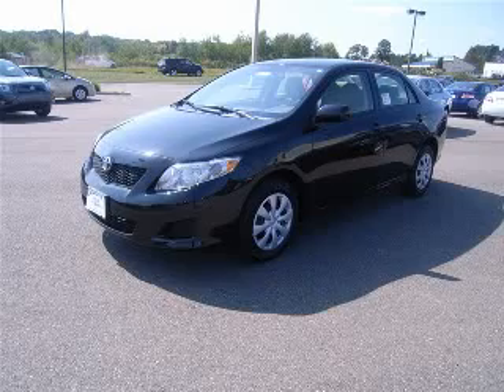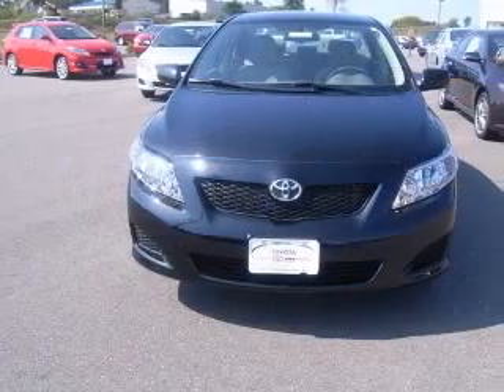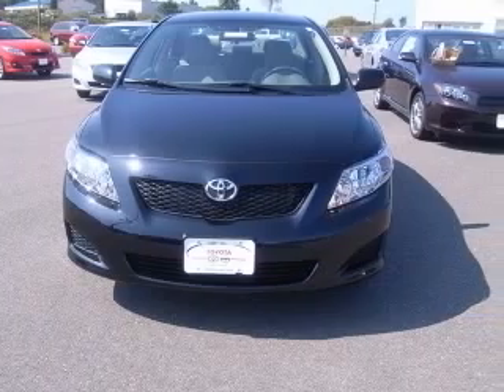2010 Toyota Corolla Wausau WI Toyota Of Wausau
2900 N. 20th Avenue

2010 Toyota Corolla LE
Engine: 1.8L 4 cyls
Trans: Automatic 4-Speed
Color: Black Sand